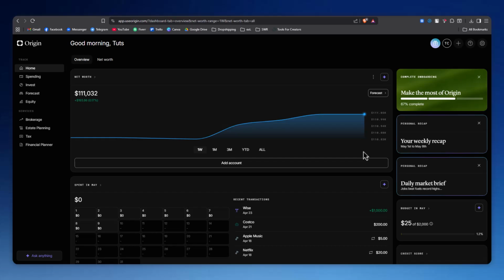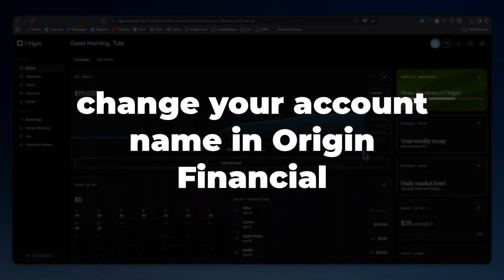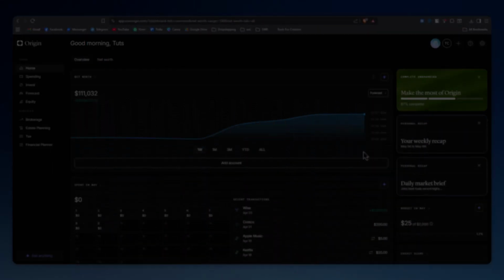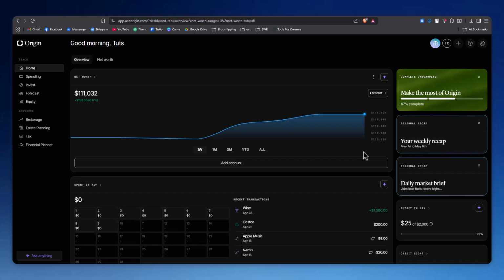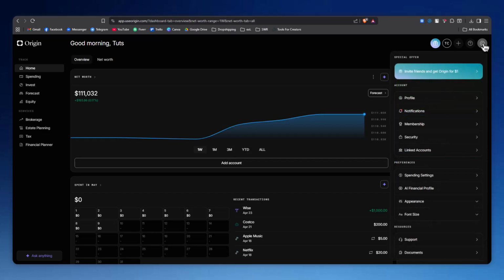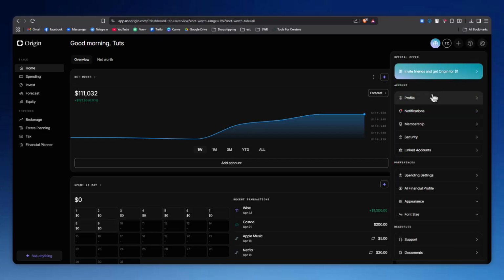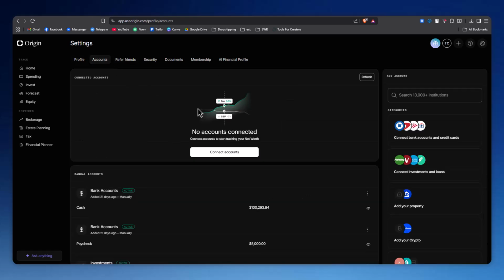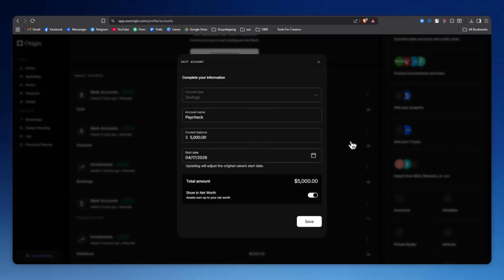How To Change Your Account Name Using Origin Financial (Full Guide)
In this video, you will learn the exact process for updating your profile information on the Origin platform. Whether you need to fix a typo or update your legal name, we walk you through the account settings menu to ensure your financial profile is accurate.

Key steps covered in this tutorial:
- Accessing your Origin Financial account settings
- Locating the profile and personal information section
- Editing your account name and saving changes
- Verifying the update across your dashboard